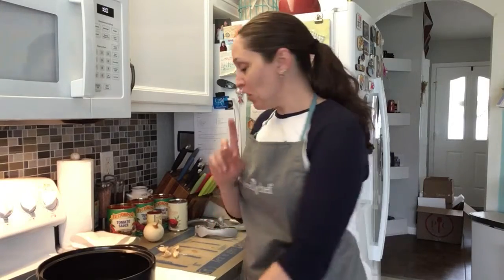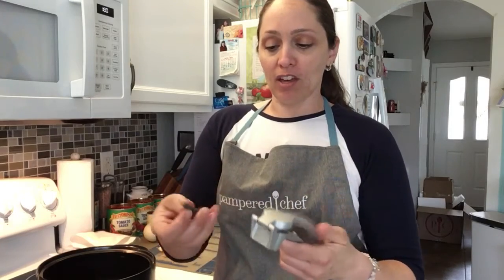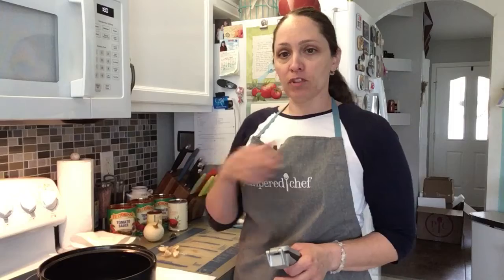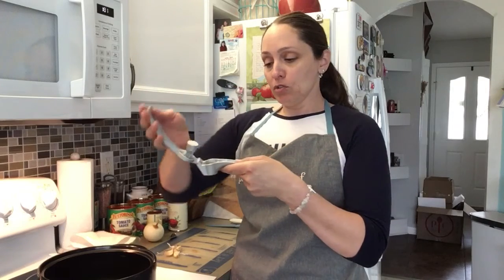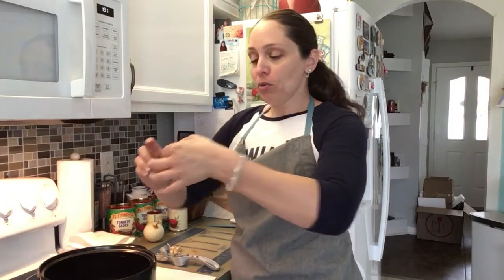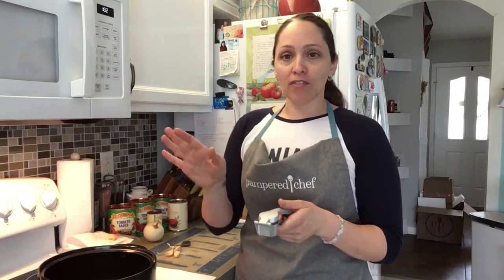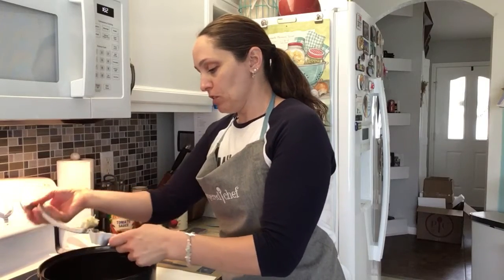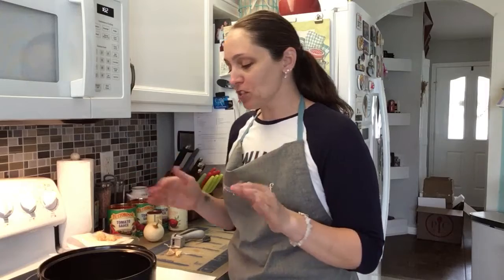Garlic Press from Pampered Chef.